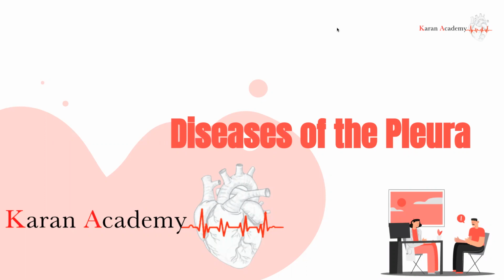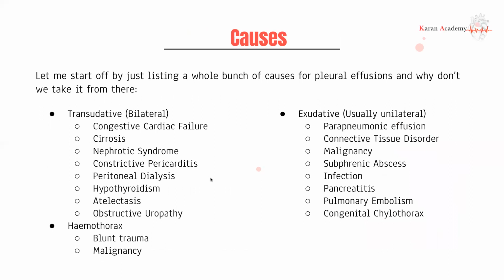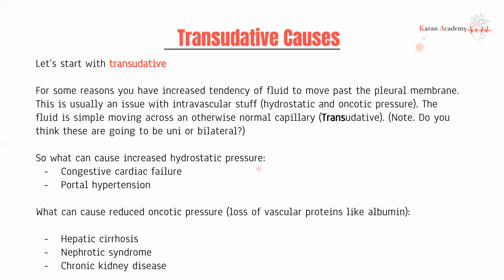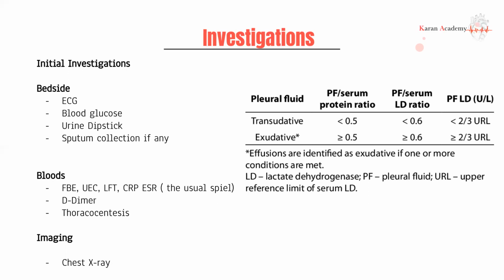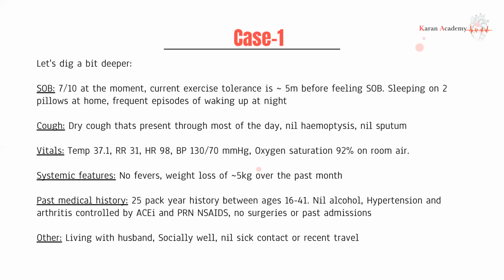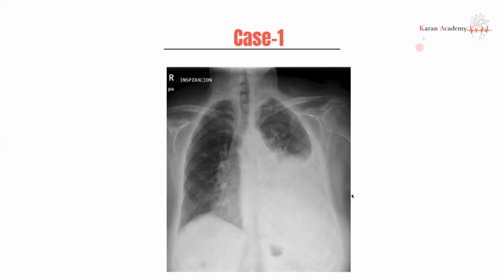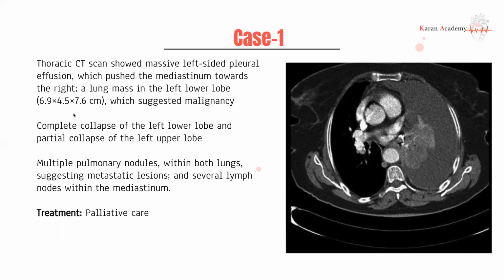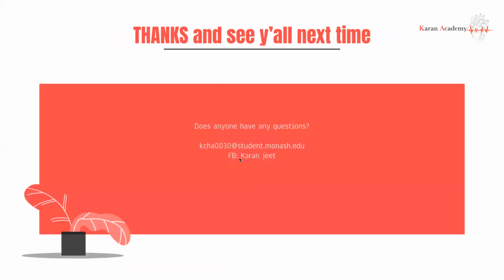Diseases of the Pleura